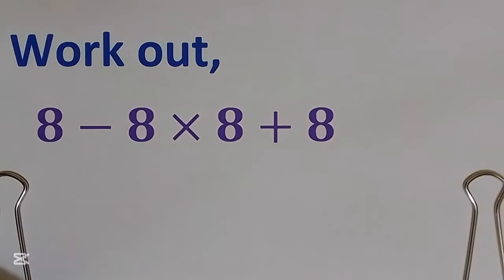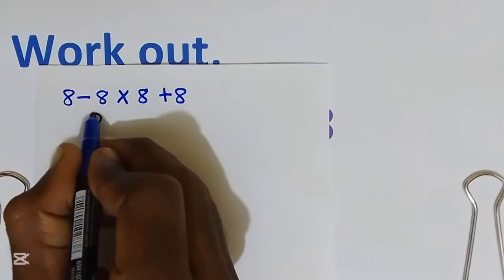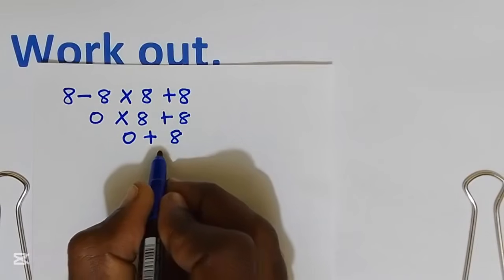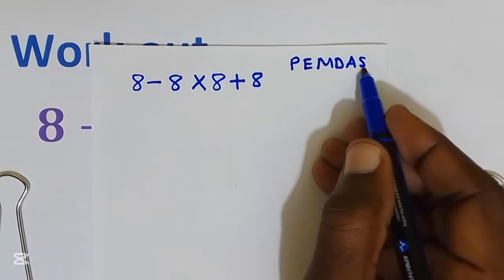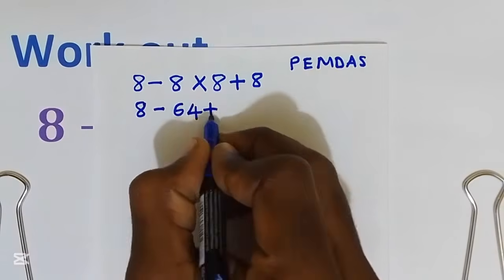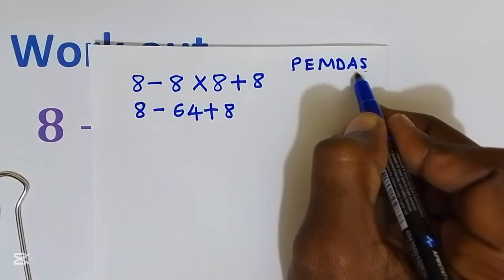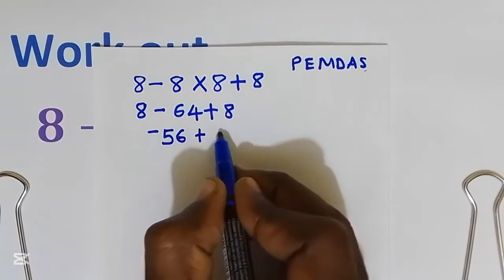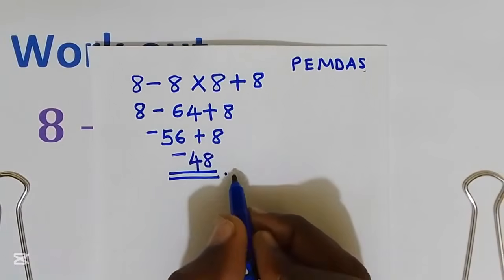This Math Question Will Trick You: 8 − 8×8 + 8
Think you can solve this math puzzle?
Most people get it wrong!
In this video, we solve 8 − 8×8 + 8 step-by-step and reveal why the answer is NOT what you expect.
Perfect for students, math lovers, and puzzle fans.
Watch till the end—you might be surprised!